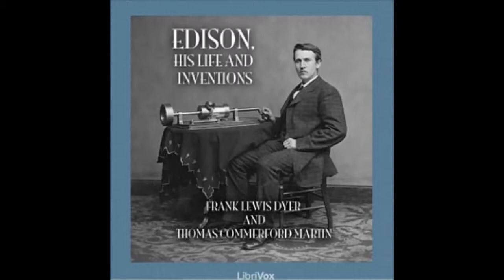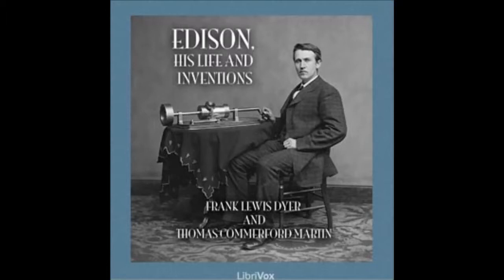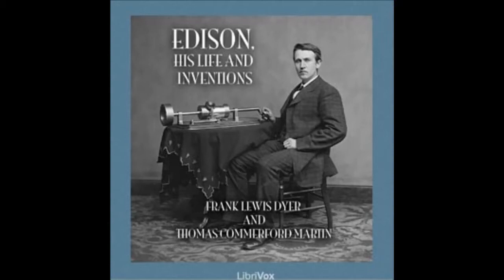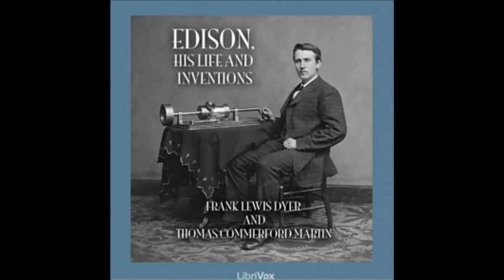Edison's Tasimeter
Edison, His Life and Inventions (Audio Book)
by Frank Lewis Dyer and Thomas Commerford Martin

A detailed biography of Thomas Alva Edison, inventor of such things as the telephone, the microphone, the electric motor, the storage battery, and the electric light. In the words of the authors, "It is designed in these pages to bring the reader face to face with Edison; to glance at an interesting childhood and a youthful period marked by a capacity for doing things, and by an insatiable thirst for knowledge; then to accompany him into the great creative stretch of forty years, during which he has done so much. This book shows him plunged deeply into work for which he has always had an incredible capacity, reveals the exercise of his unsurpassed inventive ability, his keen reasoning powers, his tenacious memory, his fertility of resource; follows him through a series of innumerable experiments, conducted methodically, reaching out like rays of search-light into all the regions of science and nature, and finally exhibits him emerging triumphantly from countless difficulties bearing with him in new arts the fruits of victorious struggle."
(Summary by Justin Barrett, with authors' quote taken from the work itself)